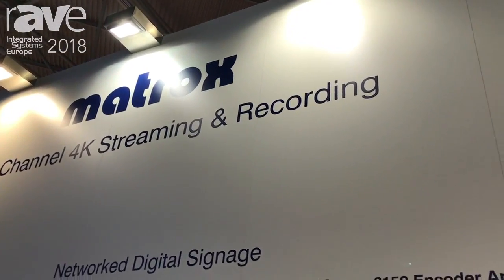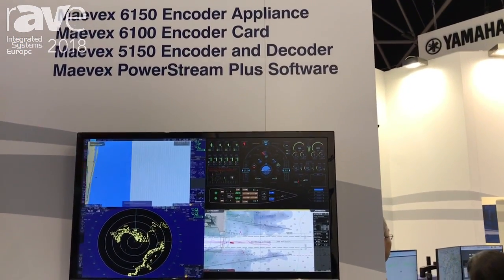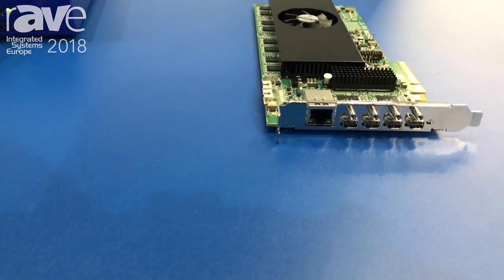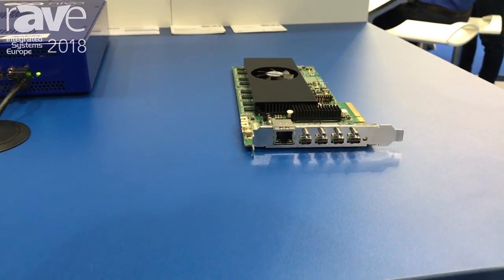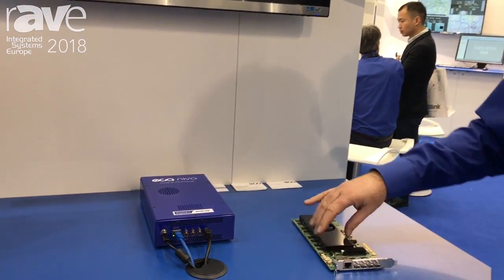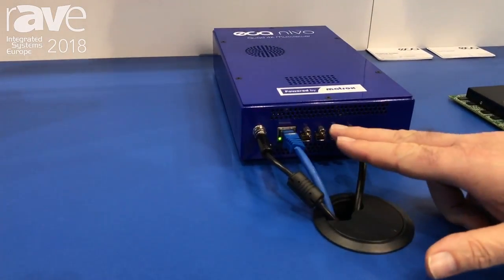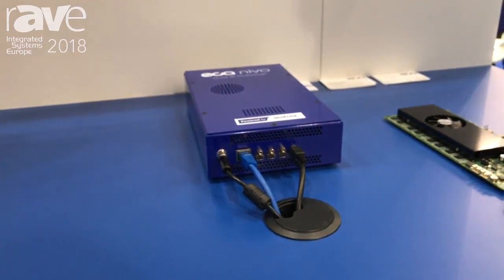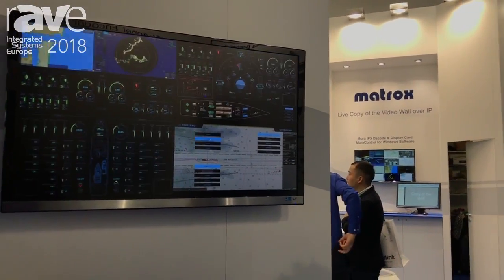ISE 2018: Matrox Discusses Integrated Decoder Device AV Over IP Applications